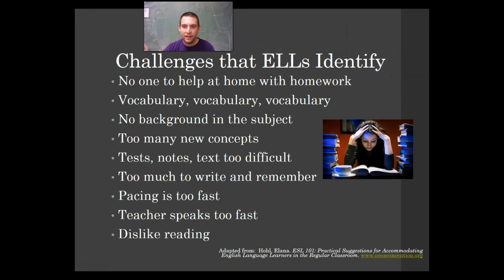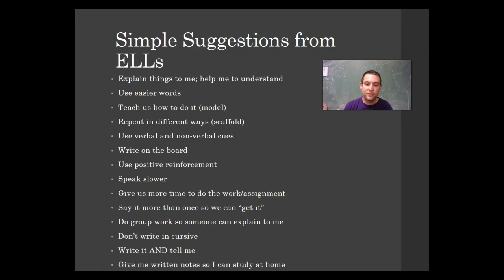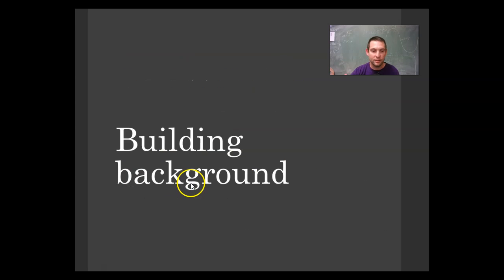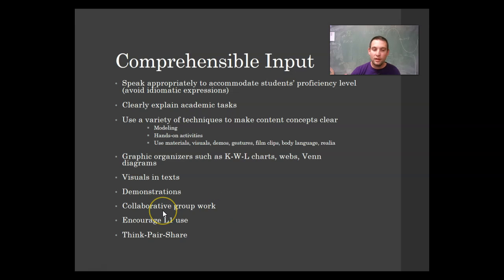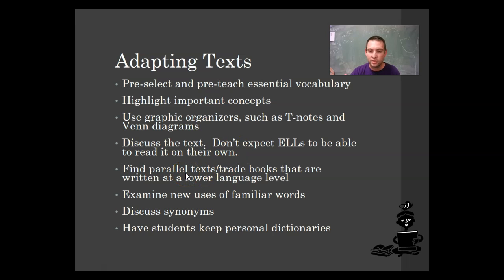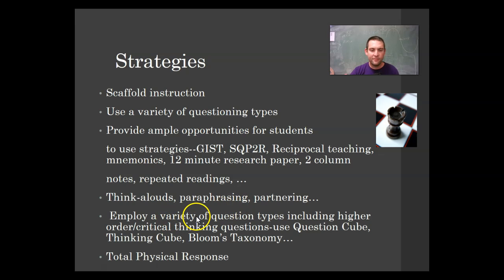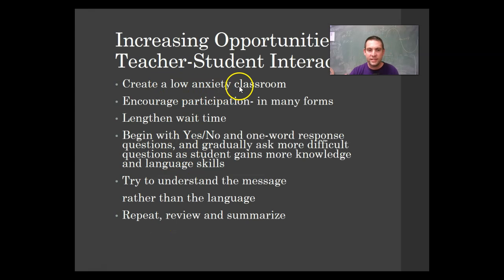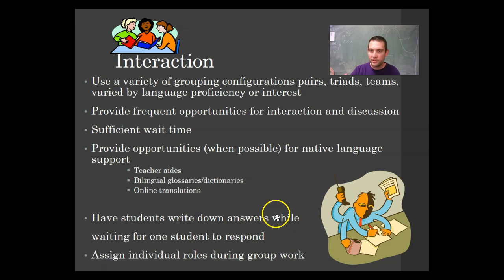Language Acquisition in the Classroom 2